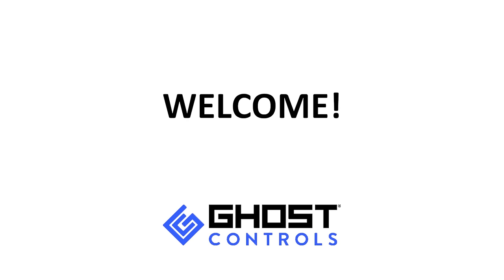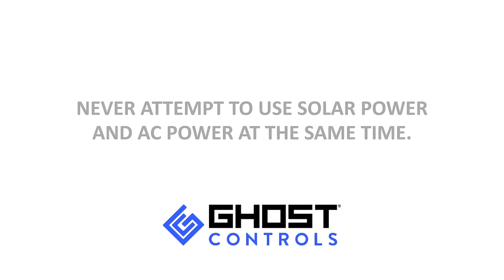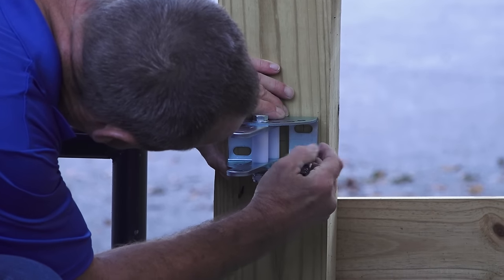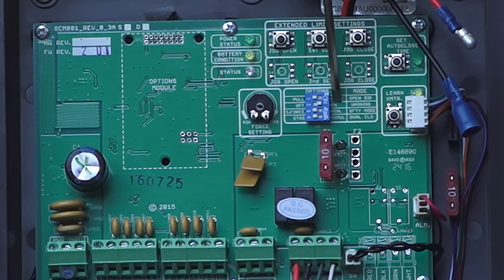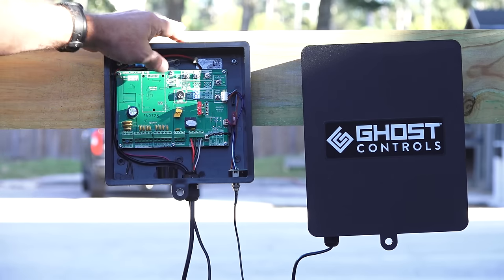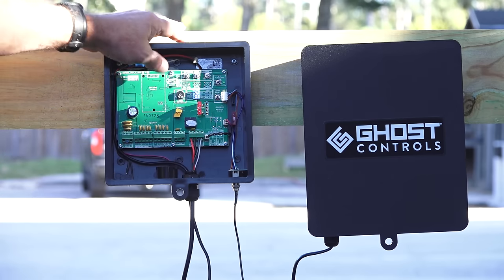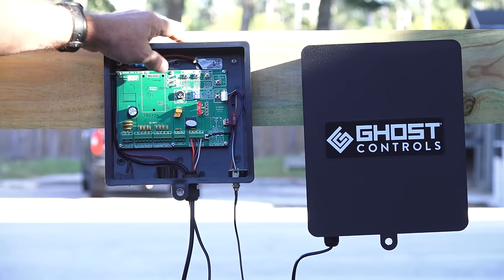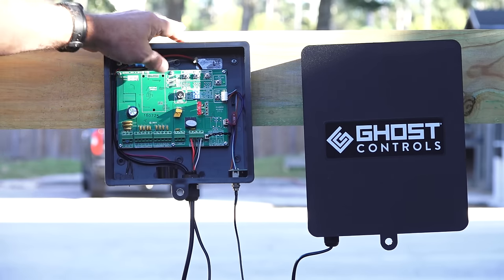Ghost Controls Gate Opener Kit Installation Video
How to install your Ghost Controls Automatic Gate Opener Kit and some helpful tips along the way.